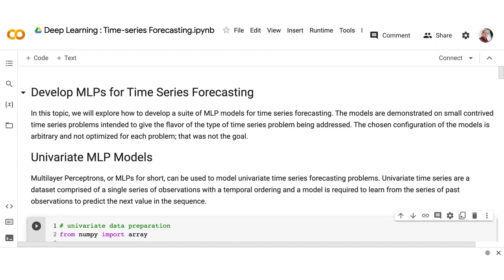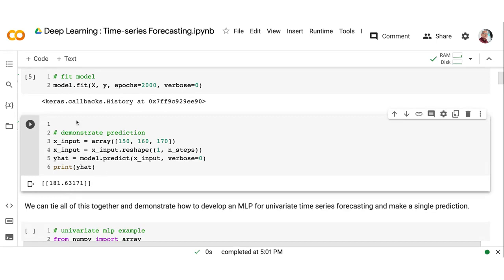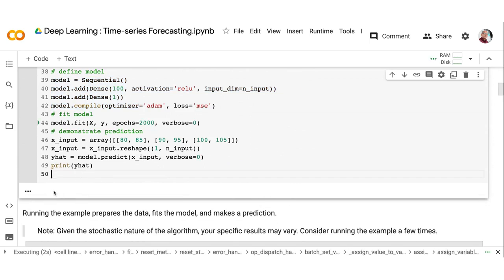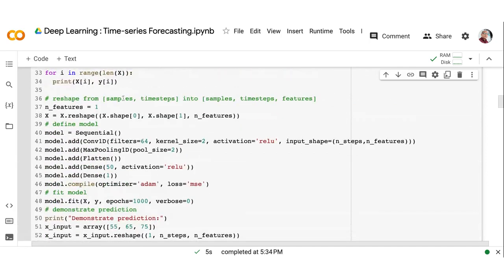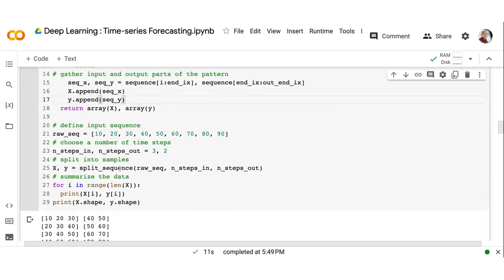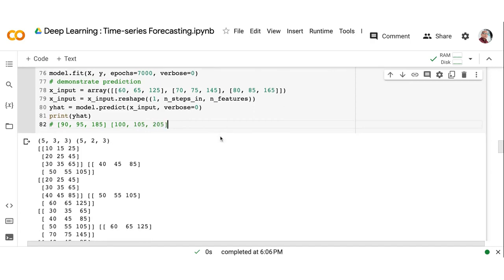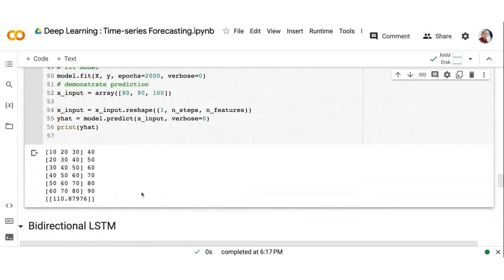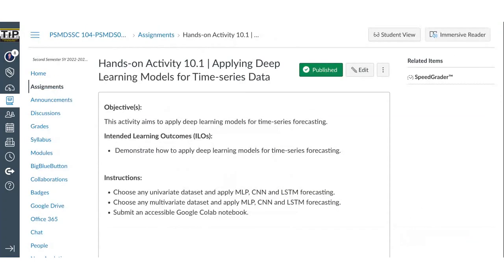Deep Learning Time Series Data